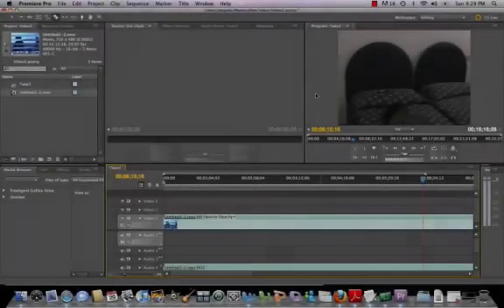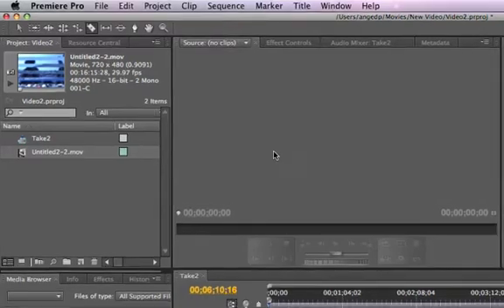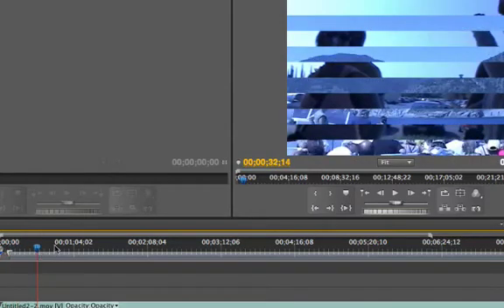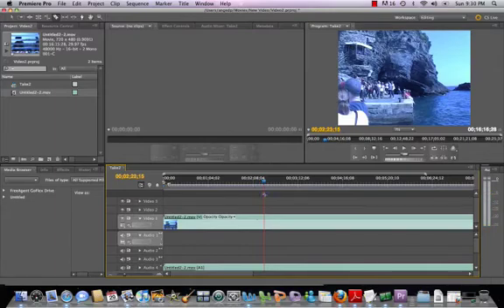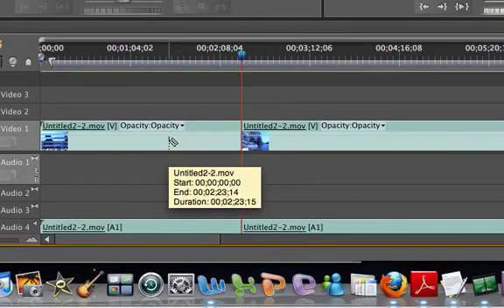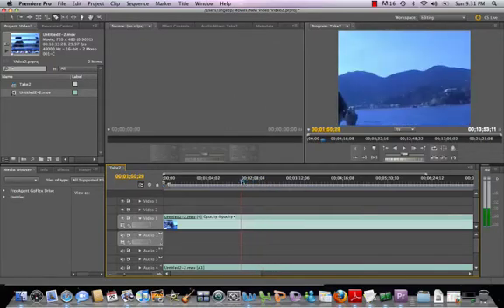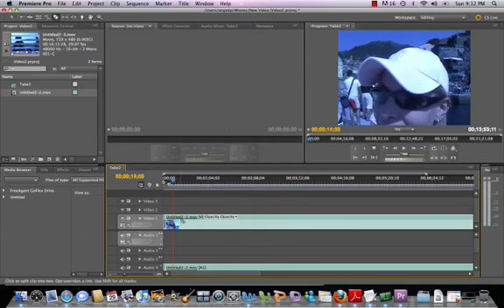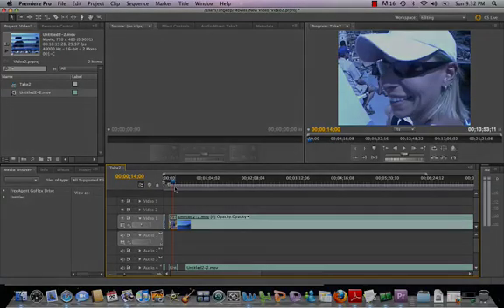Using Razor tool in Premiere Pro